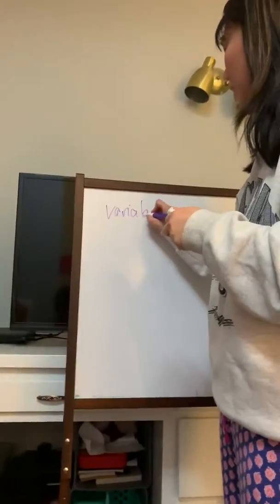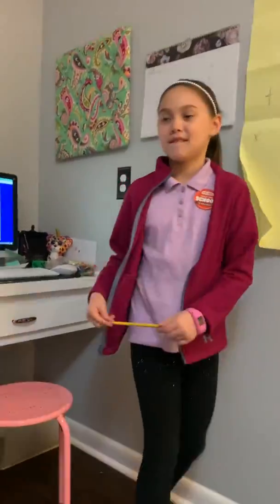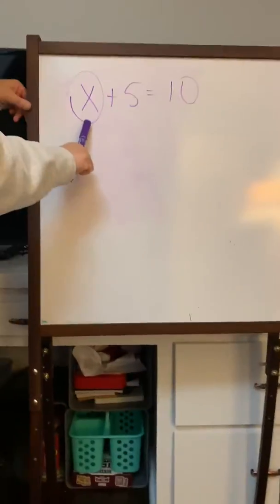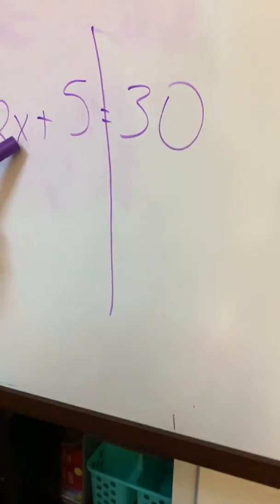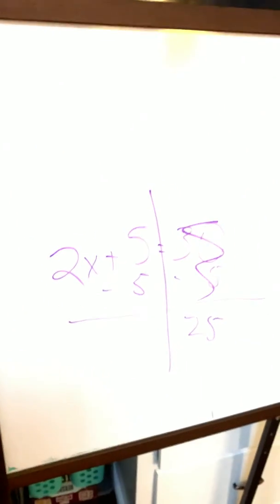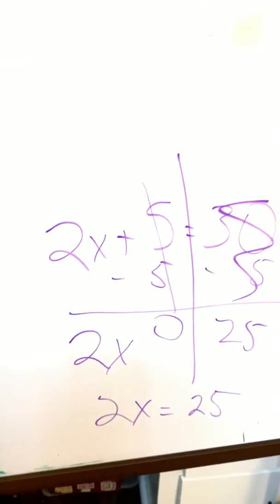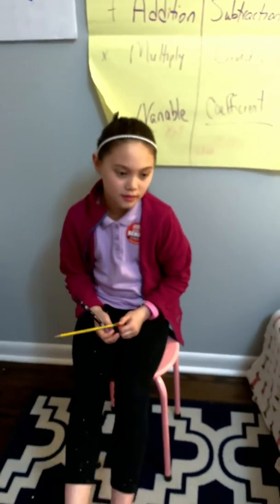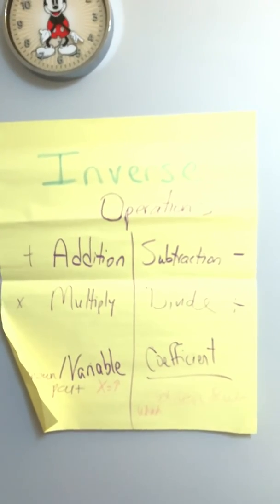2 step equations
Samantha learning algebra